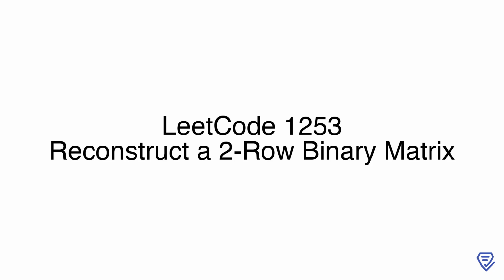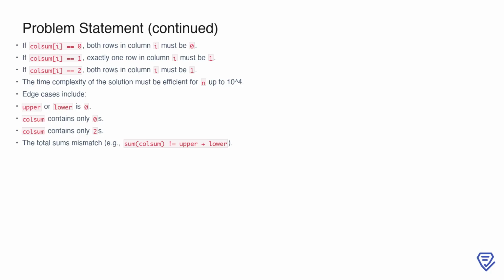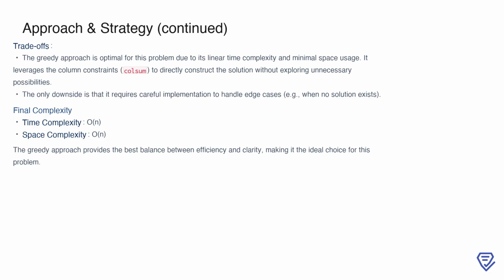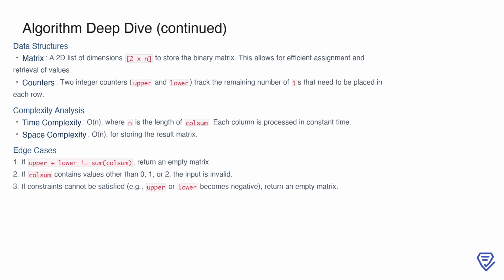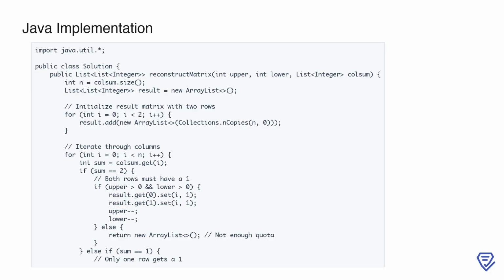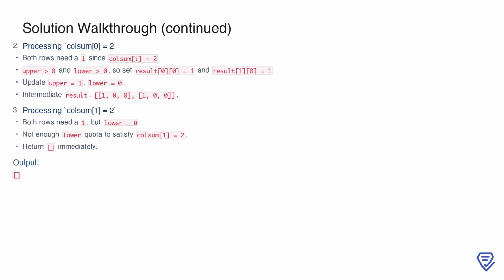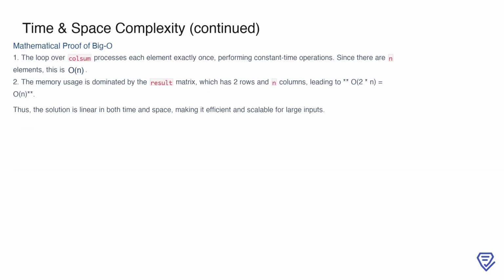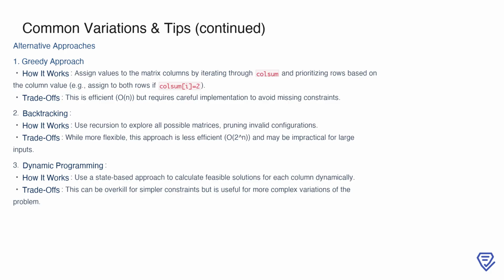LeetCode 1253: Reconstruct a 2-Row Binary Matrix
Difficulty: Medium

⏱️ Timestamps:
00:00 - LeetCode 1253: Reconstruct a 2-Row Binary Matrix
00:19 - Problem Statement
01:14 - Problem Statement (continued)
01:57 - Problem Statement (continued)
02:37 - Problem Statement (continued)
03:22 - Problem Statement (continued)
04:08 - Approach & Strategy
05:12 - Approach & Strategy (continued)
06:11 - Approach & Strategy (continued)
07:04 - Approach & Strategy (continued)
07:51 - Algorithm Deep Dive
09:02 - Algorithm Deep Dive (continued)
10:22 - Algorithm Deep Dive (continued)
11:23 - Algorithm Deep Dive (continued)
12:24 - Python Implementation
13:49 - Python Implementation (continued)
14:17 - Java Implementation
15:17 - Java Implementation (continued)
16:02 - Solution Walkthrough
16:52 - Solution Walkthrough (continued)
17:53 - Solution Walkthrough (continued)
18:33 - Solution Walkthrough (continued)
19:16 - Solution Walkthrough (continued)
19:55 - Time & Space Complexity
20:45 - Time & Space Complexity (continued)
21:23 - Time & Space Complexity (continued)
22:18 - Time & Space Complexity (continued)
22:56 - Common Variations & Tips
23:55 - Common Variations & Tips (continued)
24:37 - Common Variations & Tips (continued)
25:38 - Common Variations & Tips (continued)
26:40 - Conclusion
27:00 - Thank You!